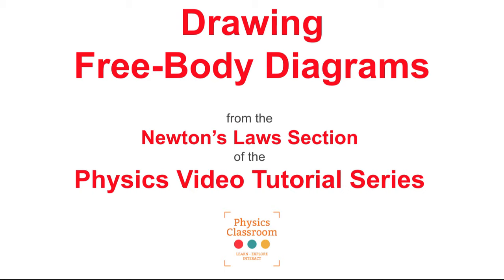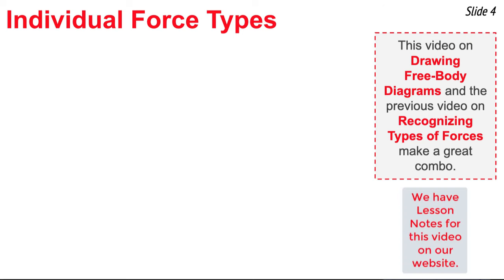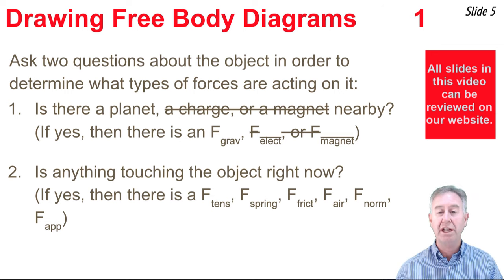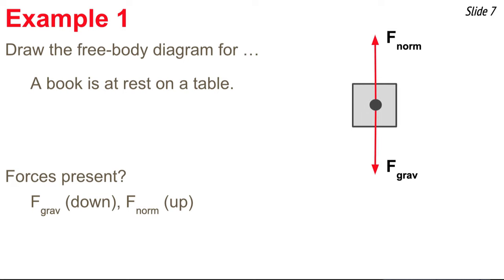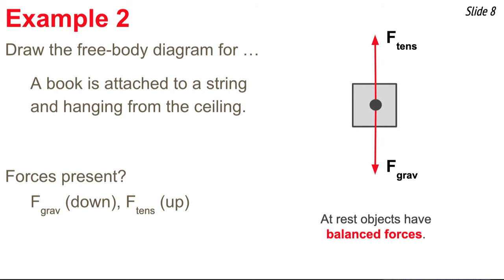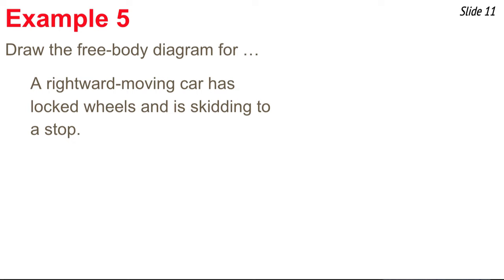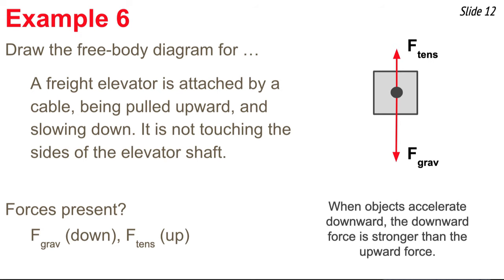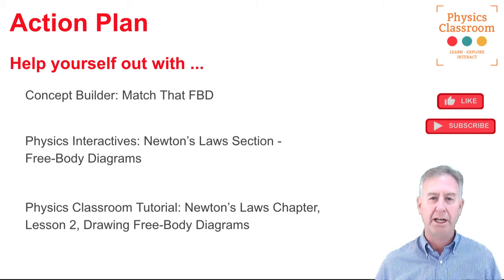Drawing Free-Body Diagrams With Examples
This video lesson explains how to analyze a physical situation and construct a free-body diagram that shows the types of forces, the direction of the forces, and the relative size of the forces. The process is discussed and then demonstrated by means of six examples.